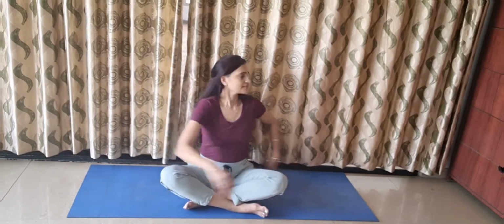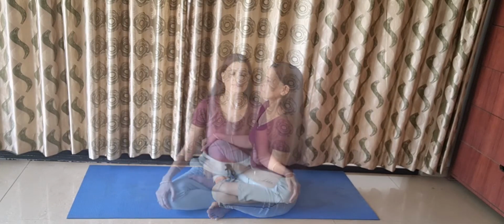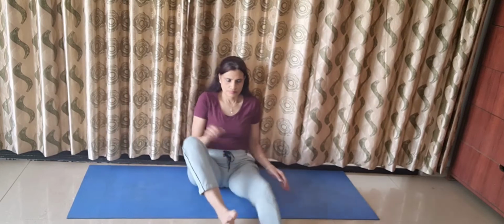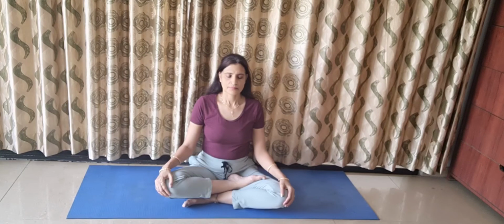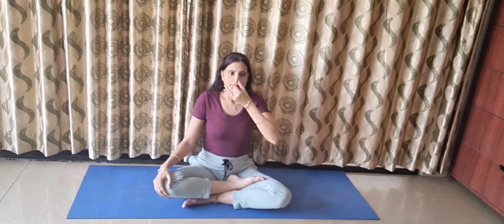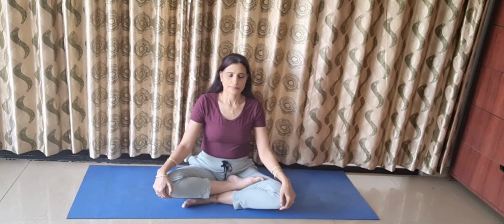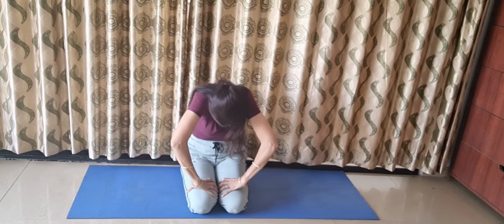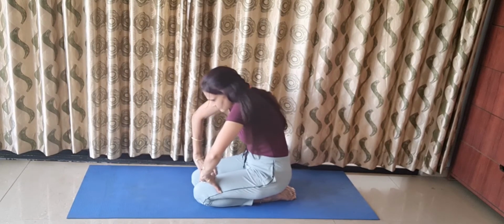Advanced Pranayam session by Shaivy (part 2)